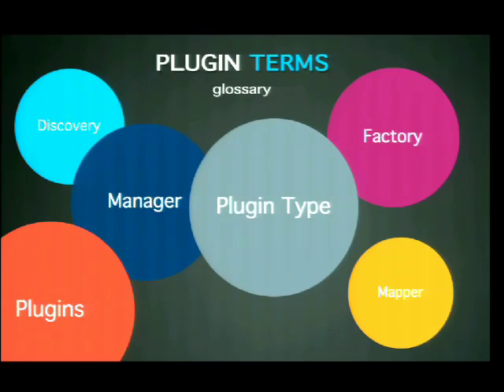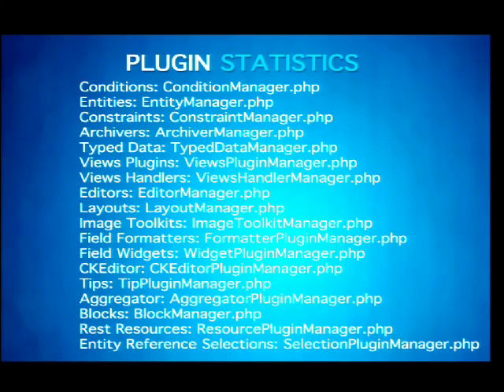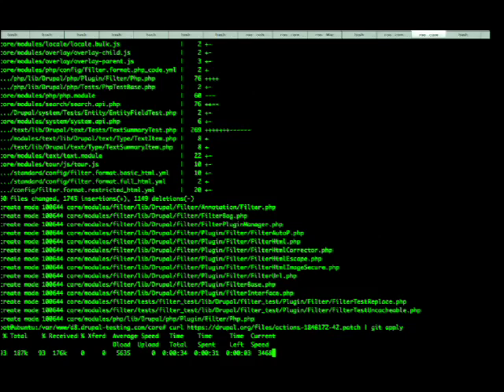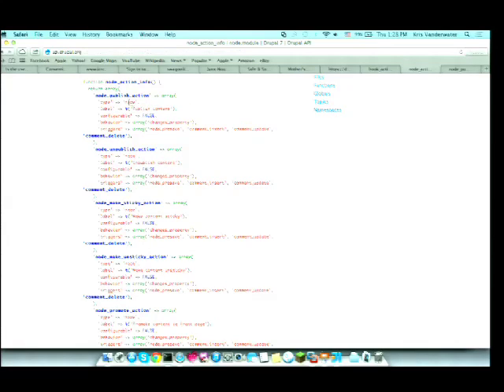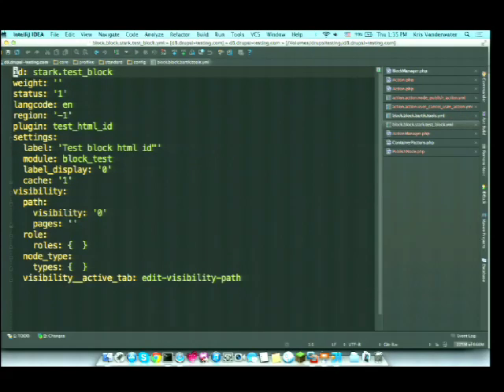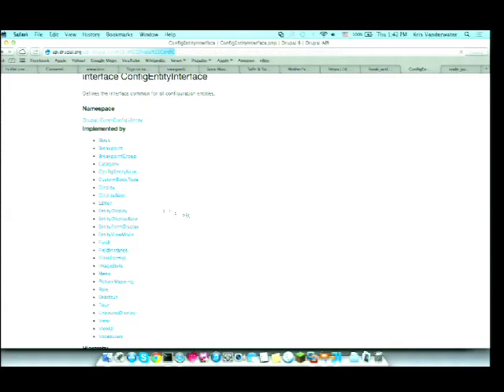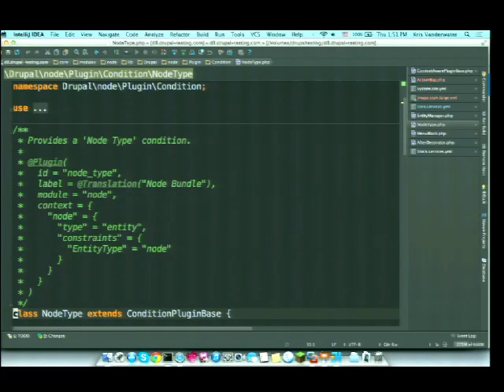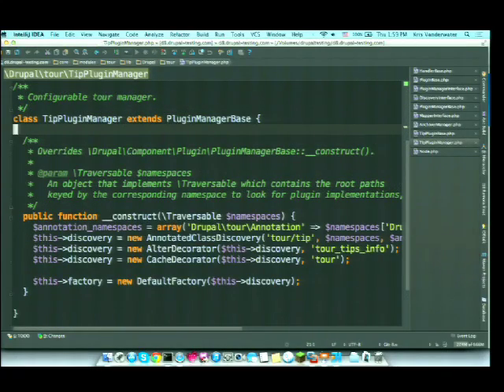DrupalCon Portland 2013: DRUPAL 8 PLUGIN SYSTEM DEEP DIVE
The Drupal 8 plugin system provides a new set of options within Drupal for discovery, instantiation and invocation beyond what traditional hooks have provided in past version of Drupal core. The plugin system provides the underlying structure to allow classes to sit in place of what has often been multiple disconnected hooks. Many subsystems in Drupal have been converted to plugins including blocks, entities field widgets and more. We'll discuss many of these at some level and try to communicate what appropriate plugin system usage looks like, what tools already exist, how to leverage them, and where to get more information on building your own plugin types.

A larger discussion around plugin discovery and annotations specifically will be had including discovery decorators and their interactions with the Managers and Factory interfaces. This topic is quite nuanced and many details will be conveyed to the audience including a couple different points of view.